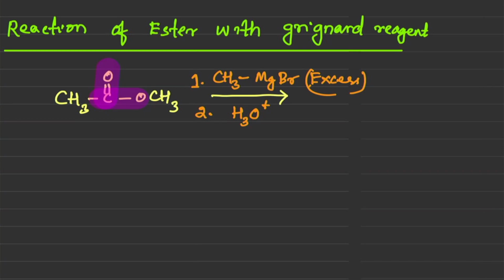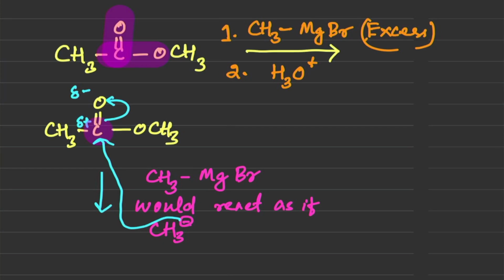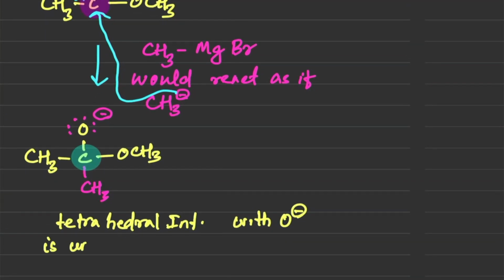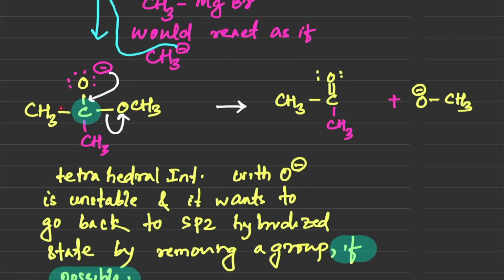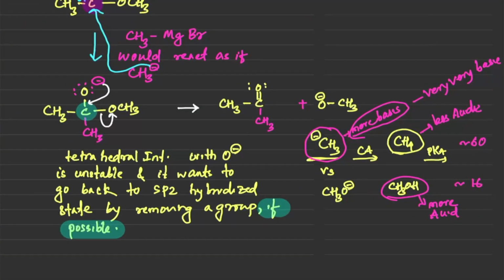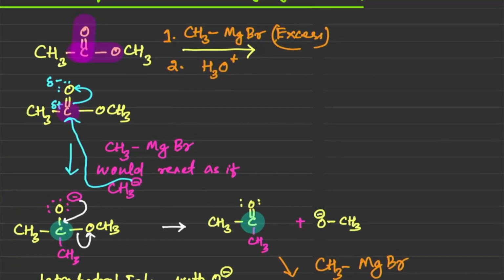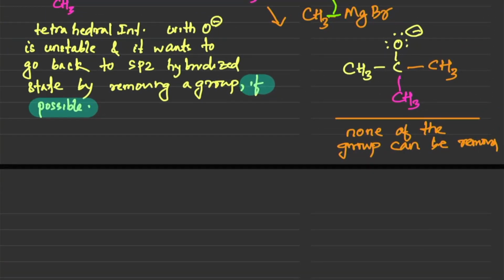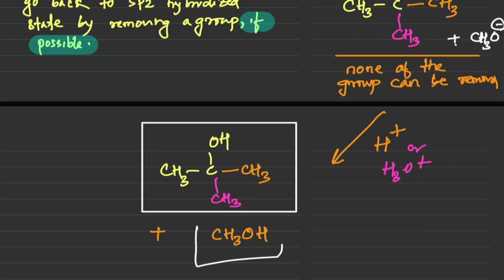Reaction of an Ester with a Grignard reagent: Reaction of an ester